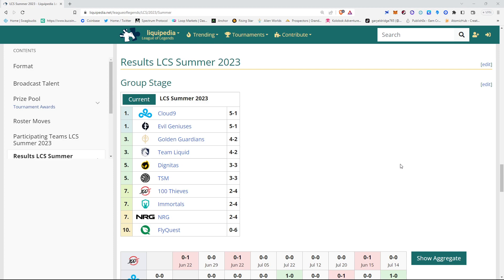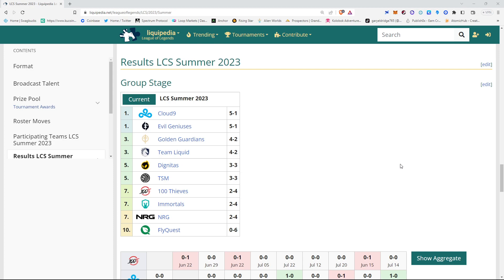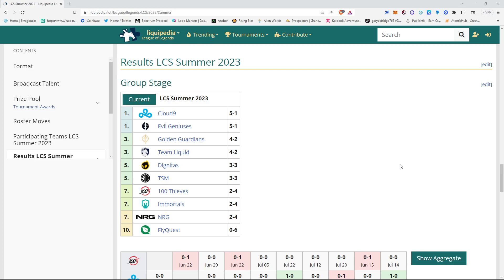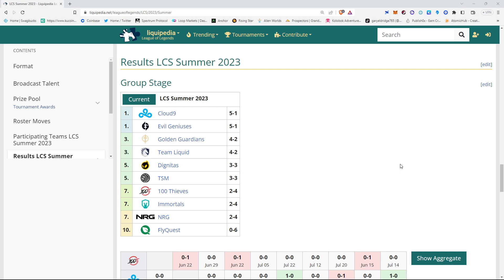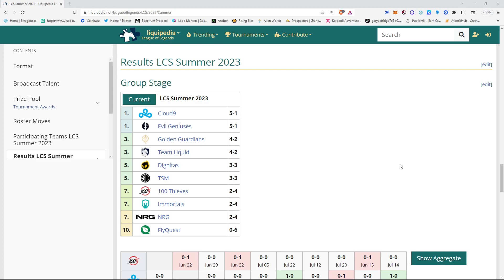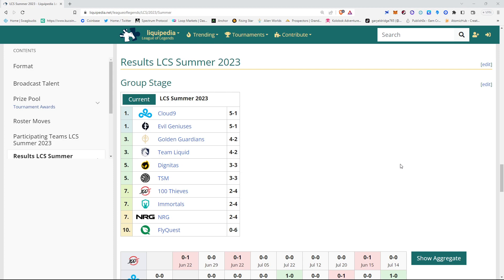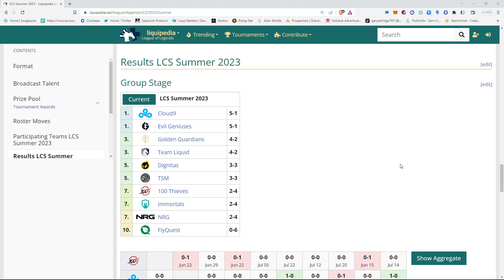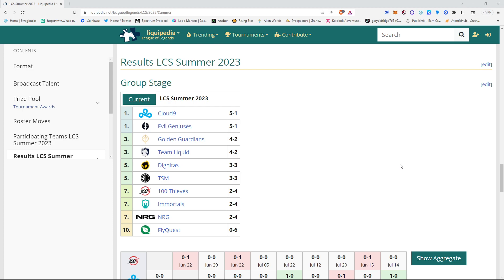LCS Week 2 Wrap-up Summer Split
This video wraps up Week 2 in the LCS. Basically, I cover the standings after 2 weeks of play and give my thoughts. Next week, I think I will detail more of what transpired during the week as well as cover the standings. Next week I'm just planning a wrap-up video.